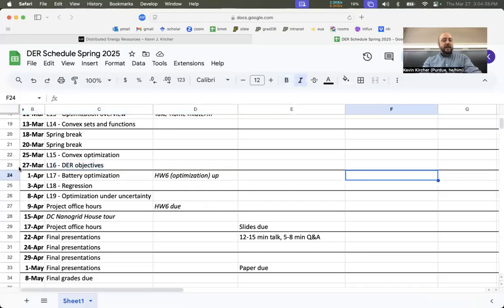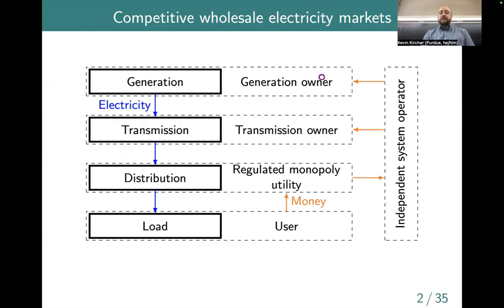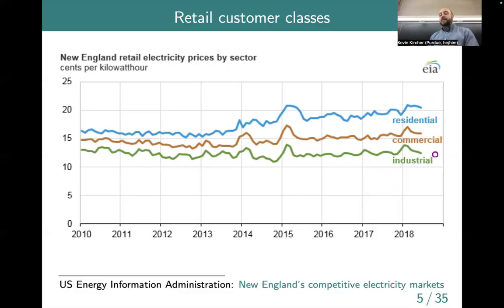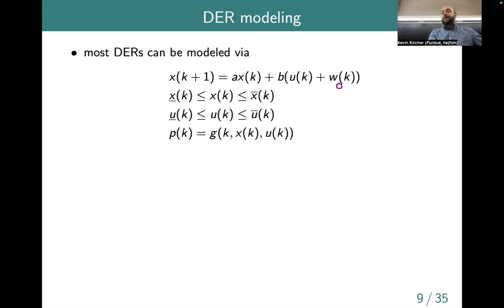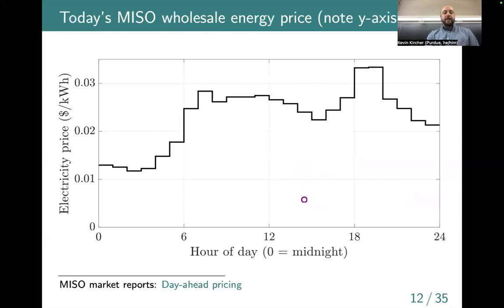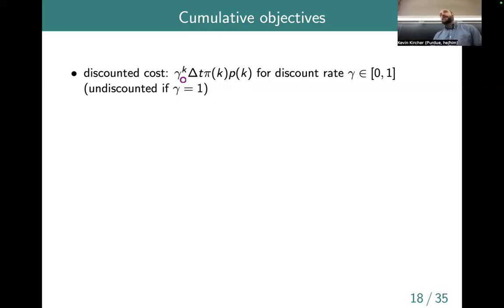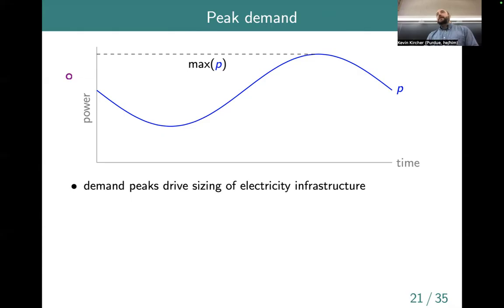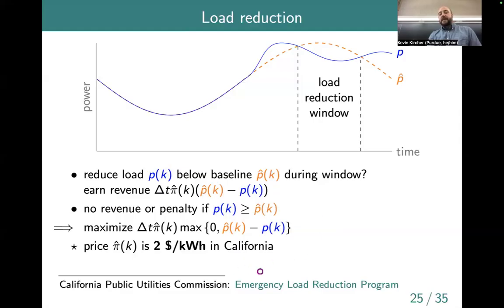DERs 2025 Lecture 17 - Objectives in DER optimization, part 1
Reminders about electricity economics, DER modeling, and optimization basics; Linear and nonlinear objectives in DER optimization.